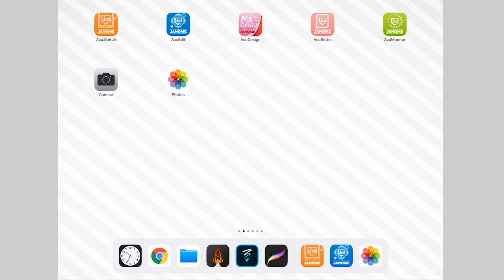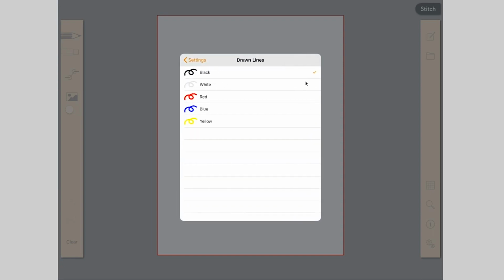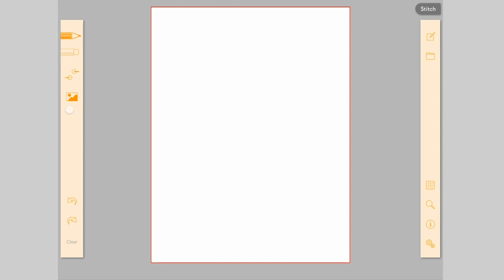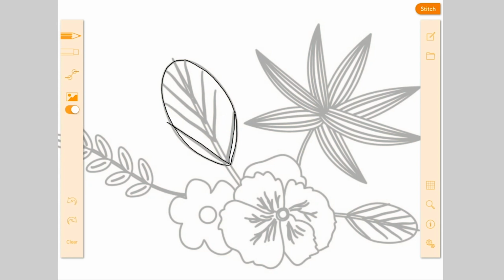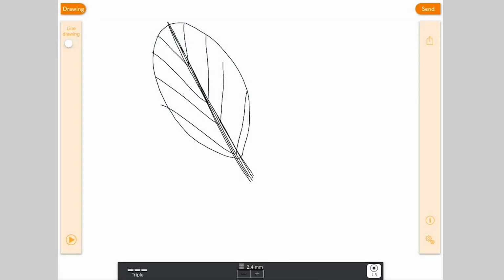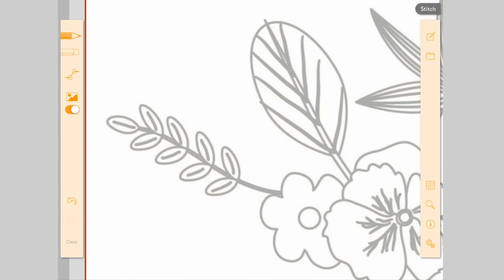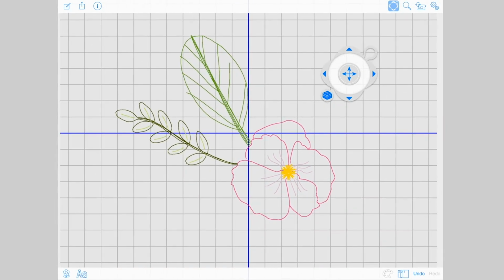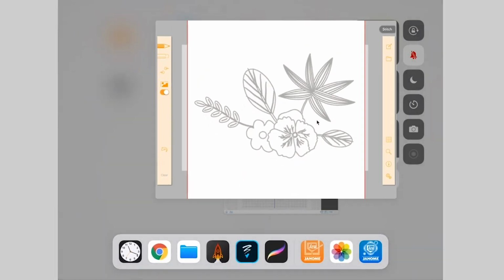Learning Janome's AcuSketch App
Formerly a Facebook Live Video, watch this edited version to learn the different techniques and functions of the Janome AcuSketch App! If you are looking to do embroidery on one of our machines, this app can help make your ideas and designs come to life!